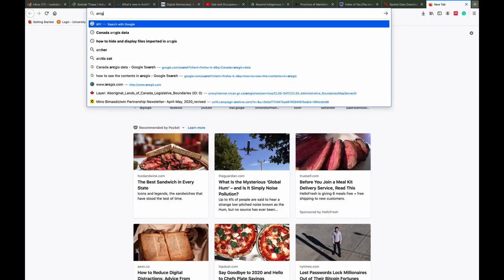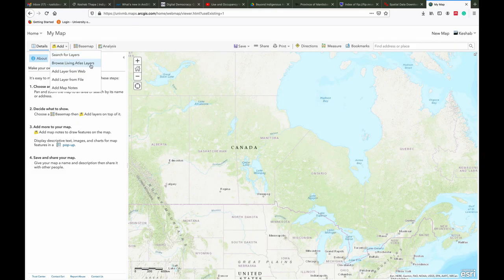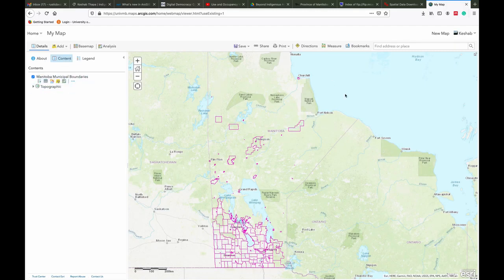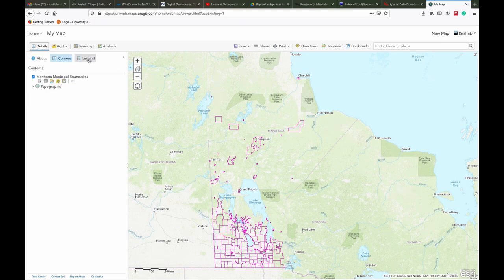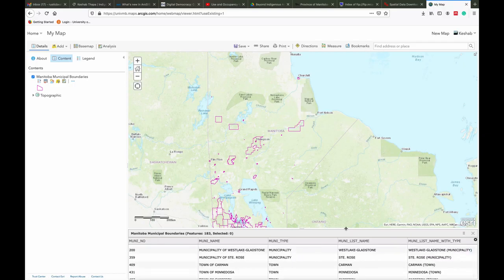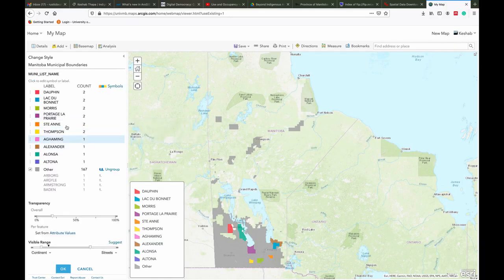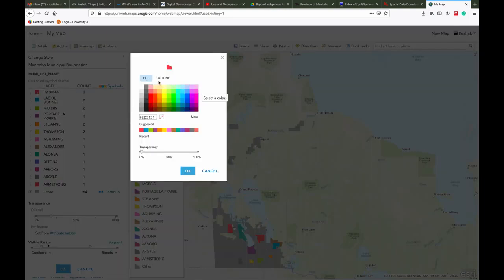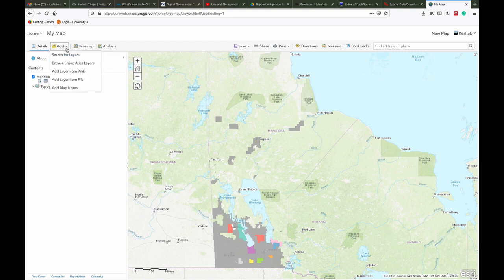How to use Living Atlas of the World in ArcGIS Online - Easy tutorial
How to Use Living Atlas Layers in ArcGIS Online – Easy Tutorial! 🌍

Unlock the power of Living Atlas of the World in ArcGIS Online! This video will show you how to find, add, and customize **high-quality Living Atlas layers** for your maps and analysis.

🔹 What You’ll Learn:
✔ What is Living Atlas and why it’s useful
✔ How to search and add premium GIS data layers (demographics, imagery, environment & more)
✔ Tips for styling and configuring Living Atlas layers
✔ Using Living Atlas data in web maps, apps, and dashboards

💡 Pro Tip: Combine Living Atlas layers with your own data for powerful insights!